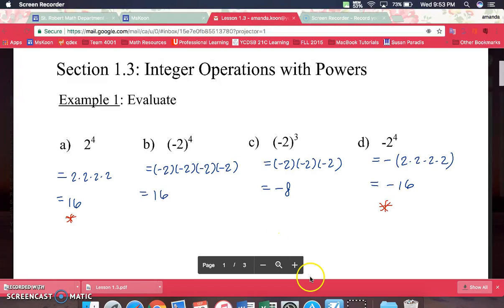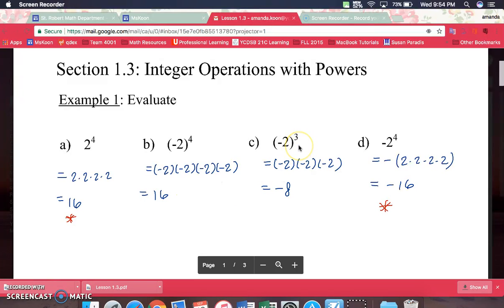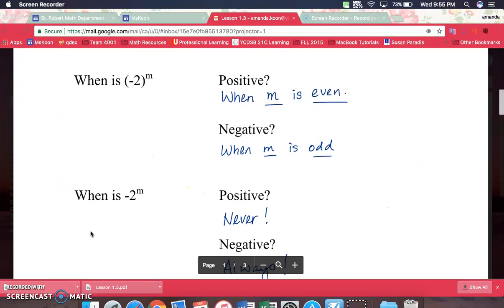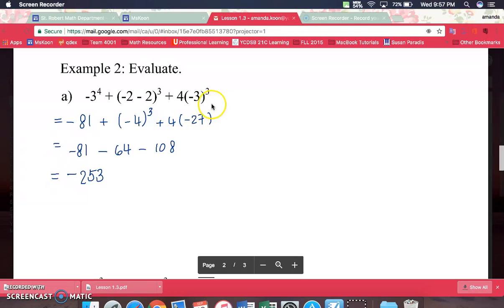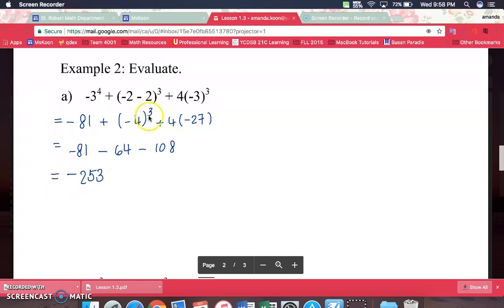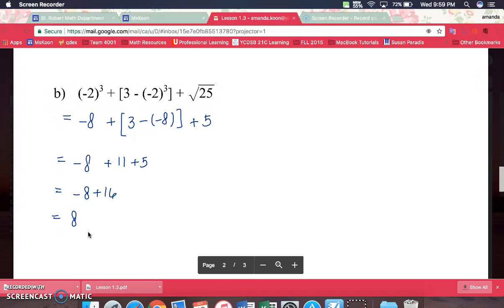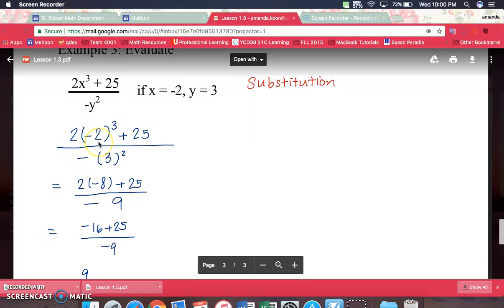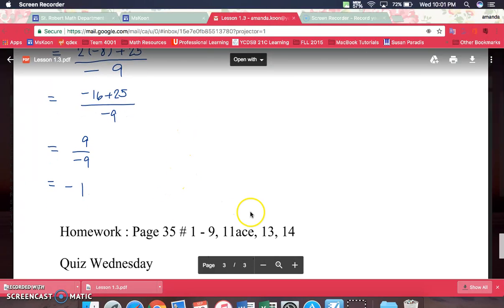MPM1D Lesson 1.3